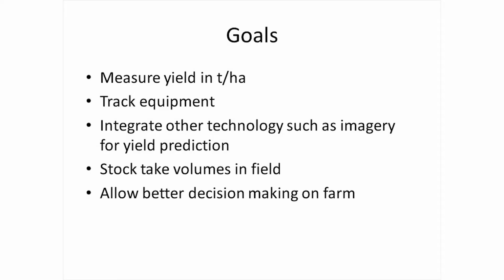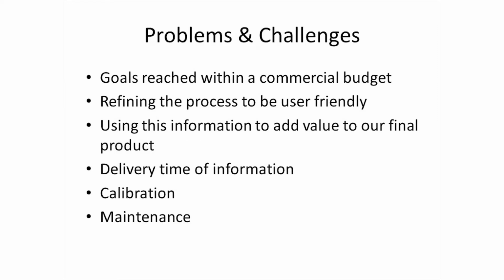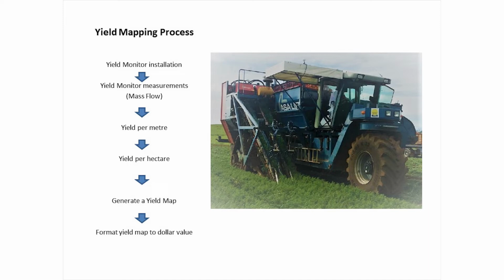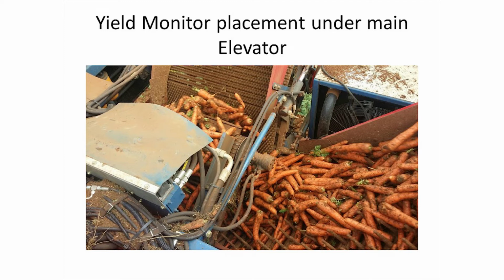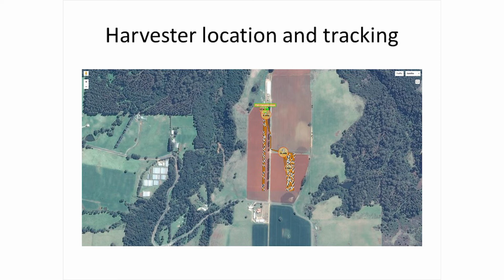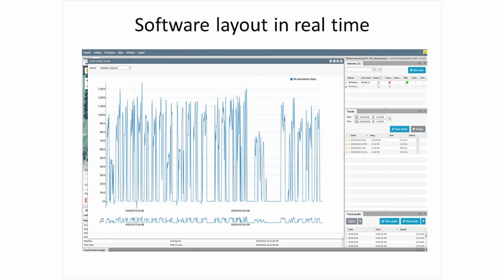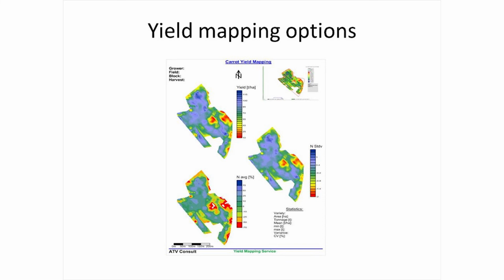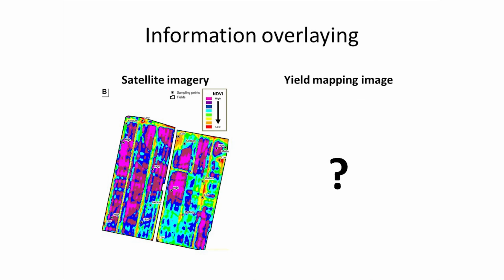Josh Wing | Harvest Moon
Technology to measure and map yield in carrots